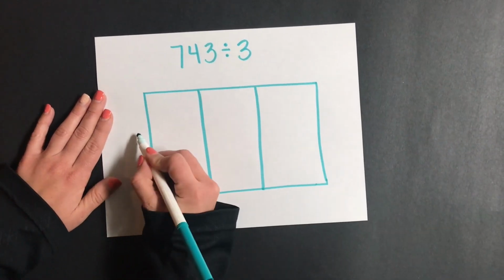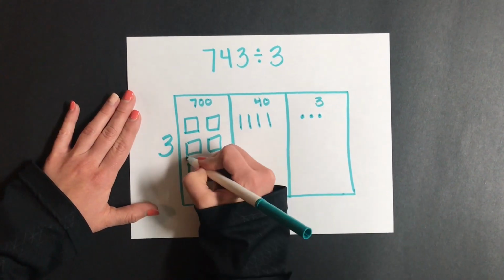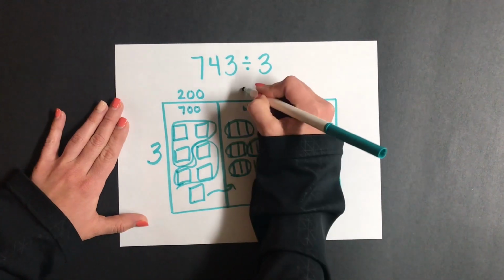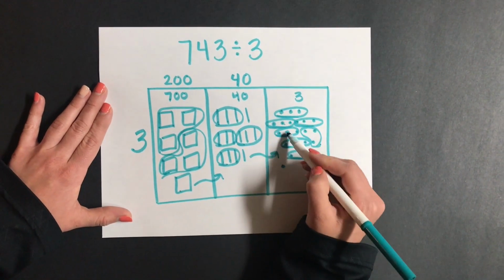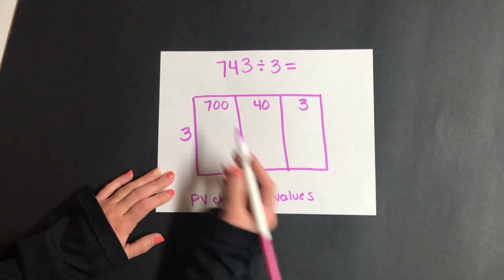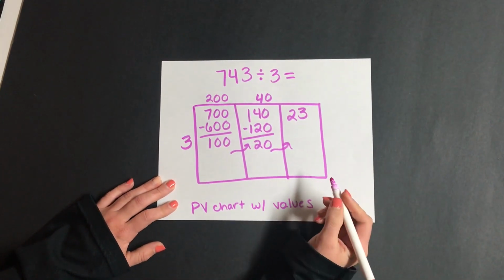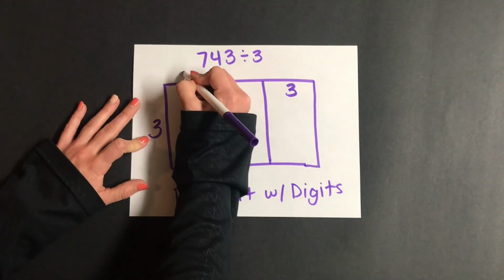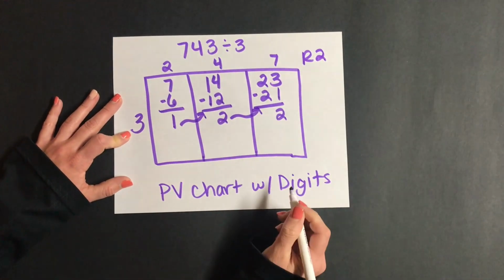Long Division Strategies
3 long division strategies to introduce division and build understanding!

Base 10 blocks in a place value chart
Place value chart with values
Place value chart with digits